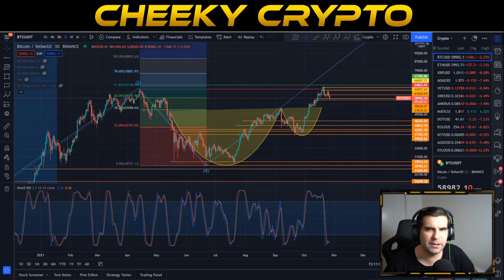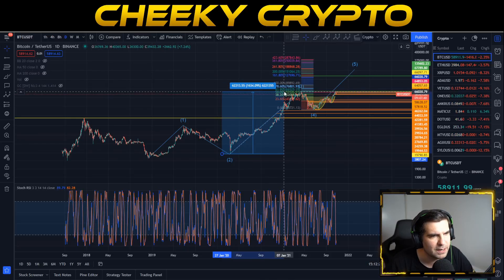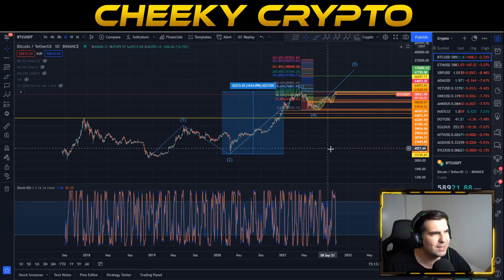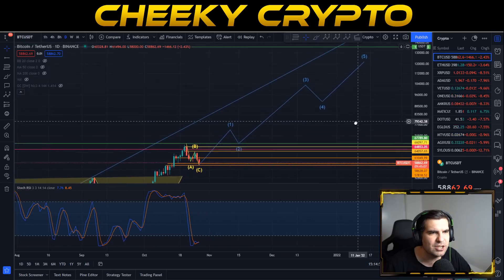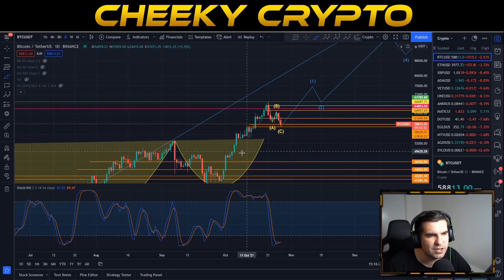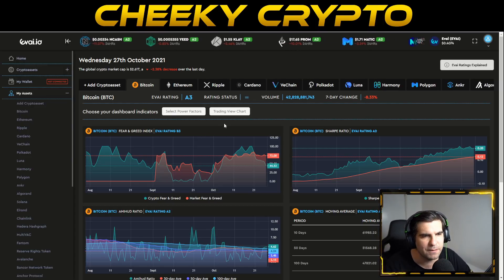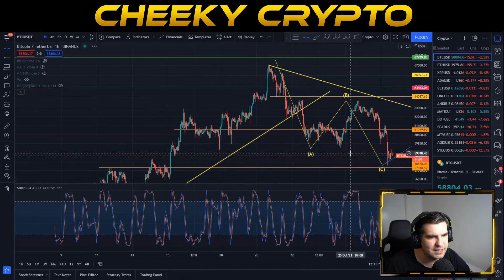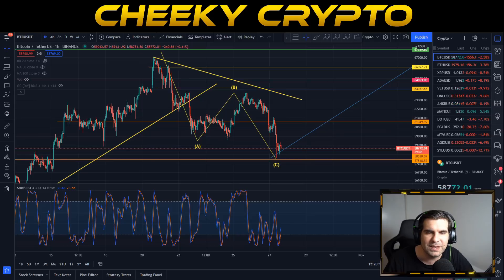🚨 BTC PRICE FALL 🚨 HERE IS WHY IM BULLISH | BITCOIN ANALYSIS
In this Bitcoin video I talk about the recent BTC price action and how Bitcoin hit its $67,000 all time high as predicted in September. This was been followed by an ABC Correction, what should we expect to happen next? I share with you my Bitcoin price prediction following this recent BTC price crash and give thoughts on a Bitcoin price surge in November.